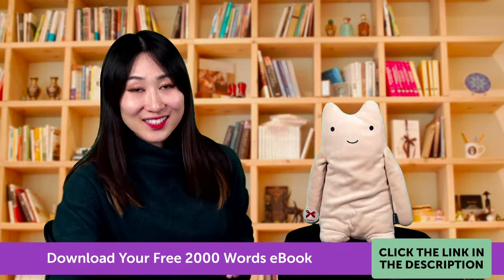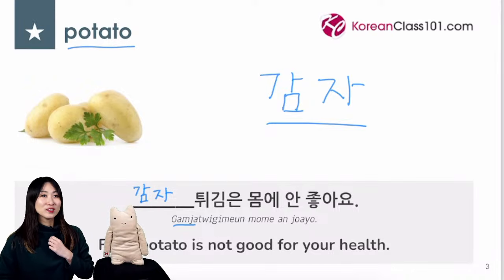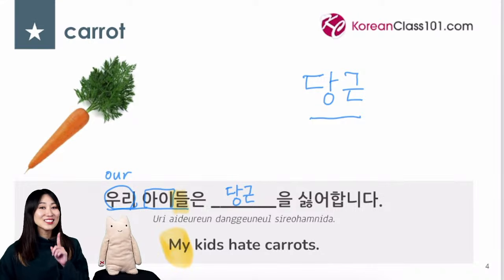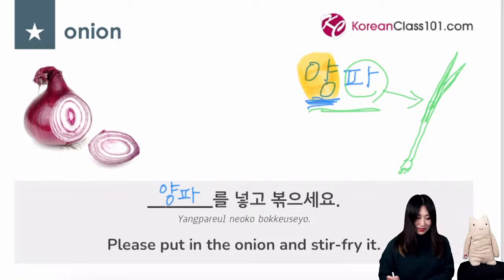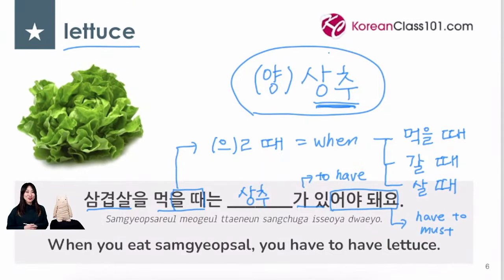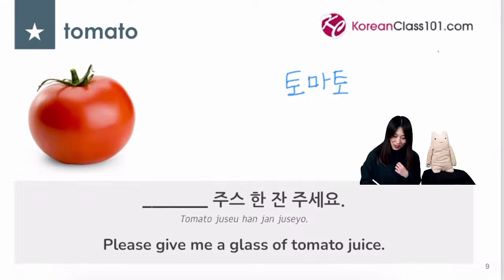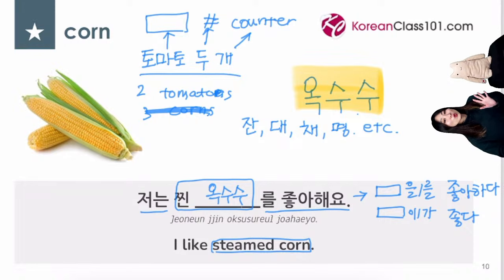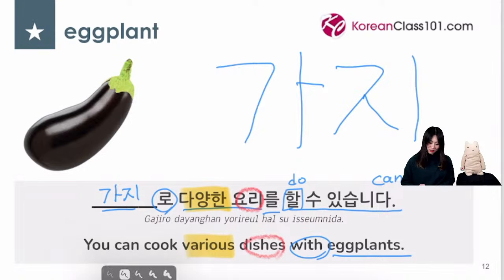Learn Vegetable Words in Korean with Our Free Core 2000 Words eBook!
In this video, we will teach you the most common vegetable words you must know in Korean.